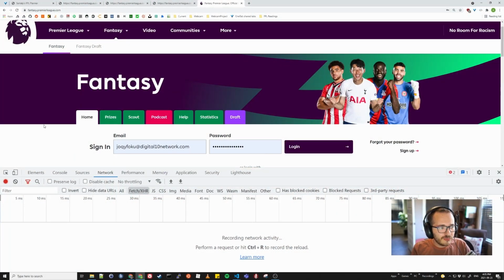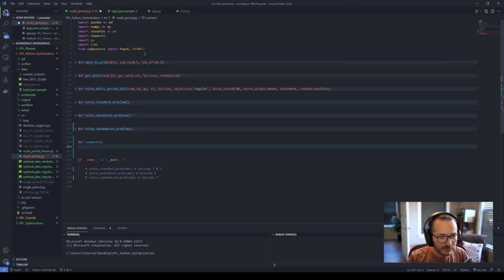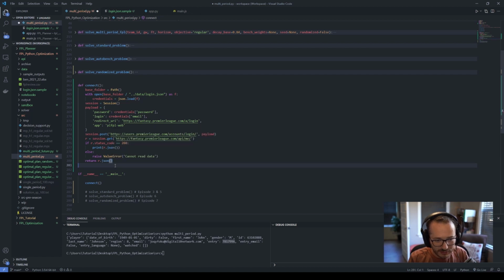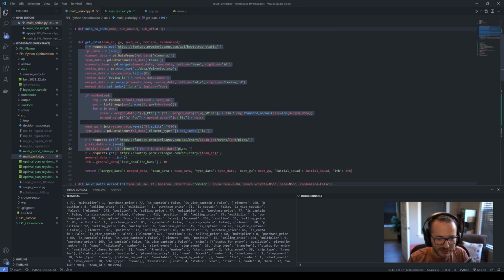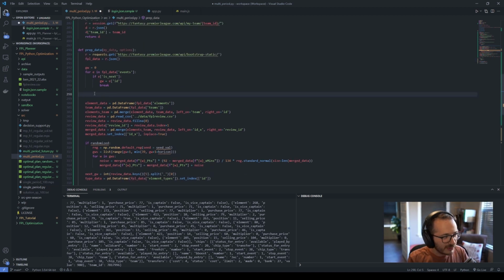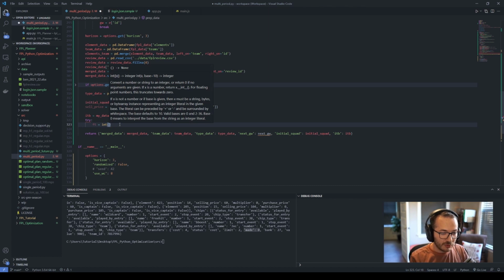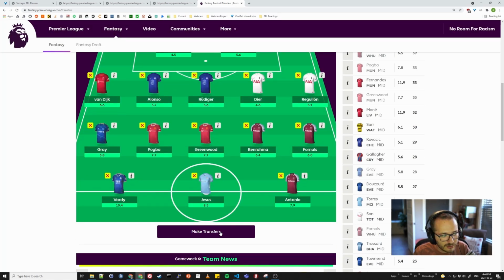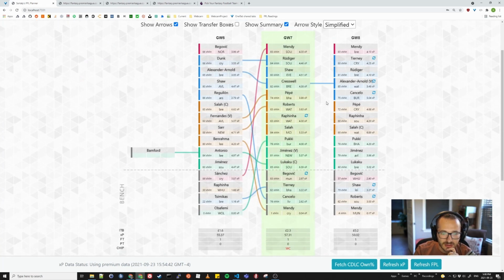FPL Wildcard Optimization - Part 1: FPL Login & Data Refactoring (FPL Optimization with Python #8)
In this episode, we talk about creating a persistent connection to FPL using a POST request, getting the actual sell price, and refactoring functions before we implement wildcard changes. It is an introduction before we develop the model for the further steps and shows how to authenticate over Python.

I stream episodes on Thursday 4:00 PM EDT on Twitch if you would like to join and ask questions.